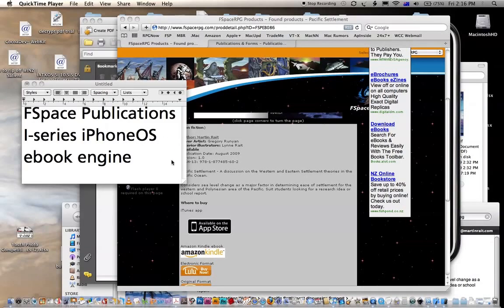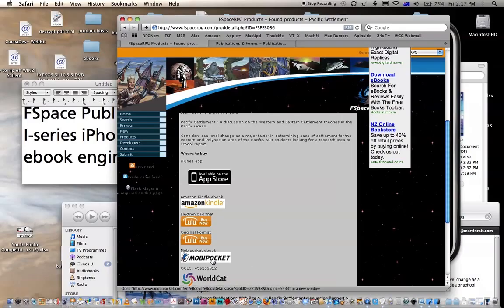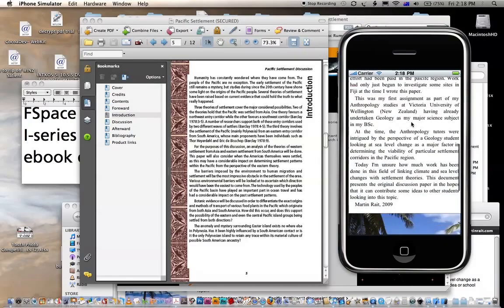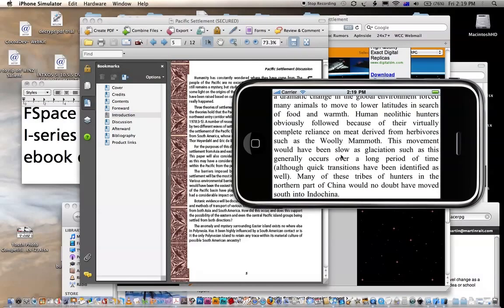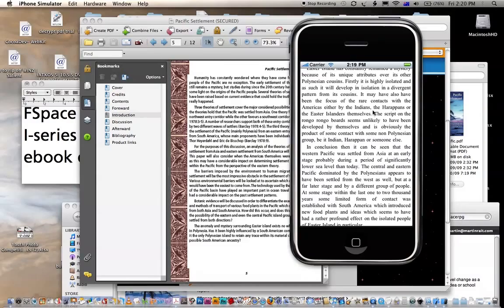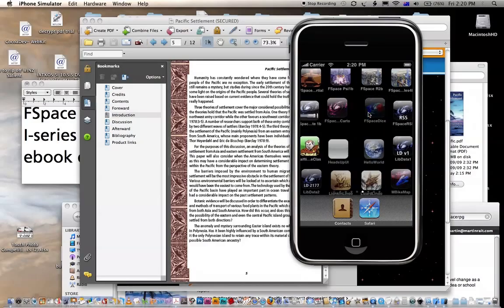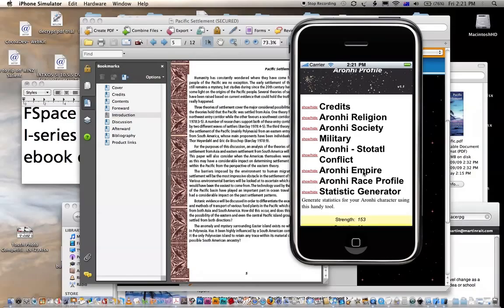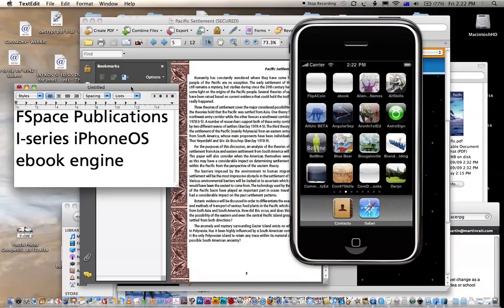FSpace Publications I-series iPhone Ebook engine demo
FSpace Publications I-series iPhone Ebook engine demo. A walk through of the I-series ebook engine.